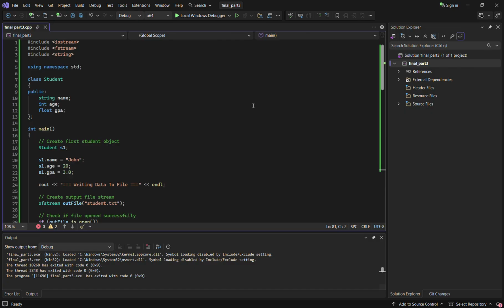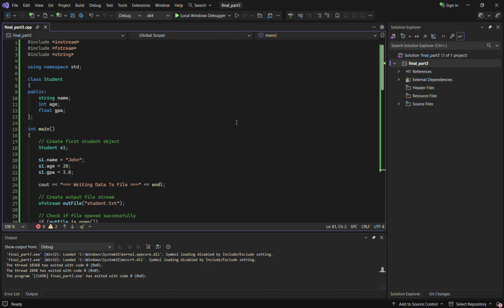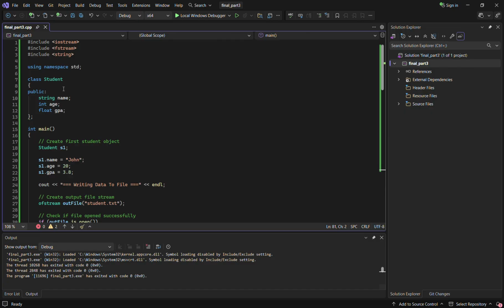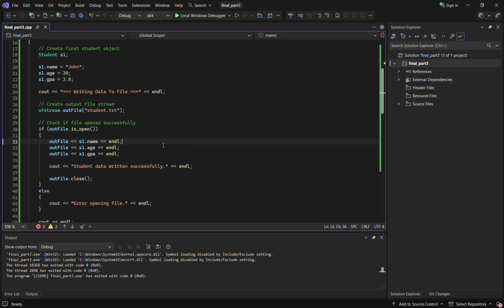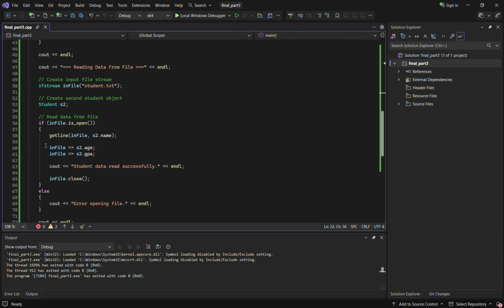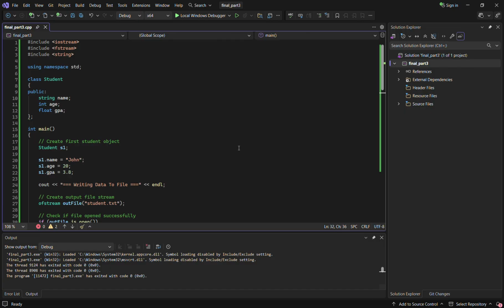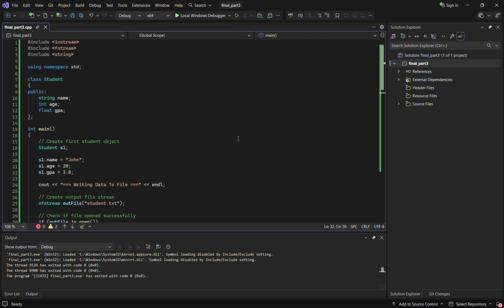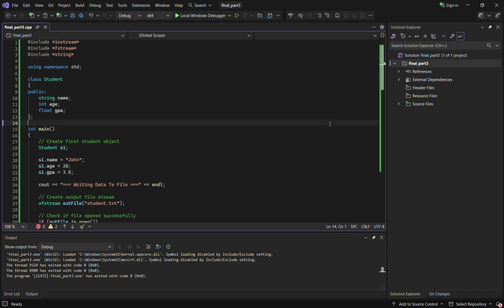1151 Final Part 3